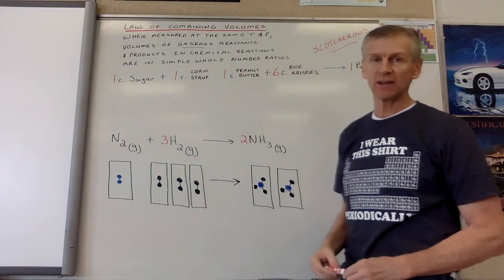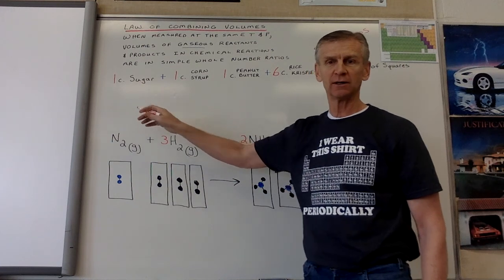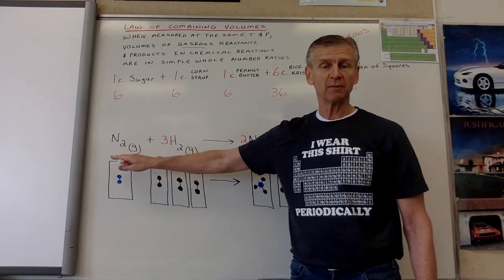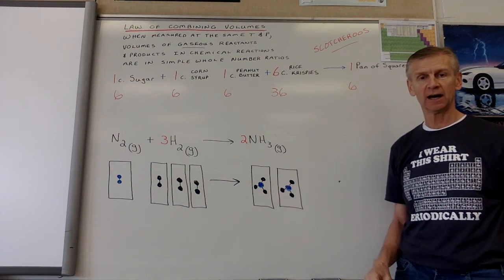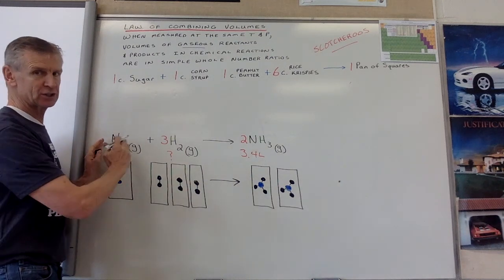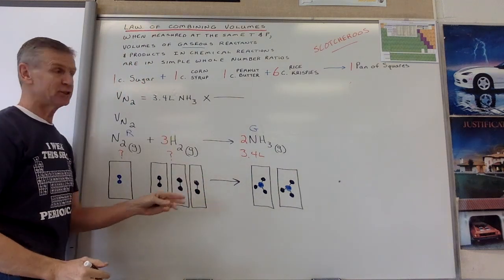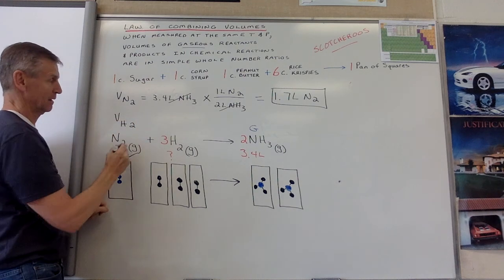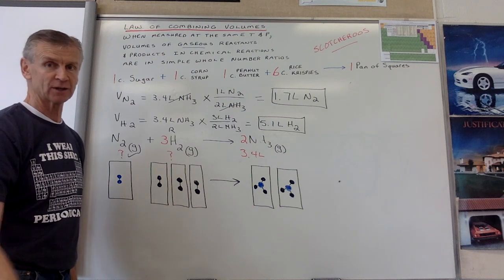Law of Combining Volumes